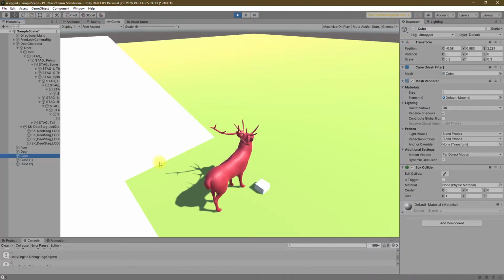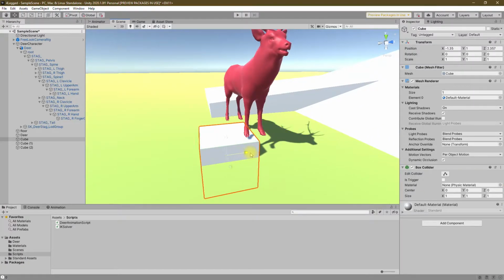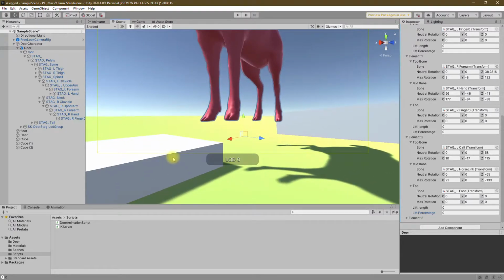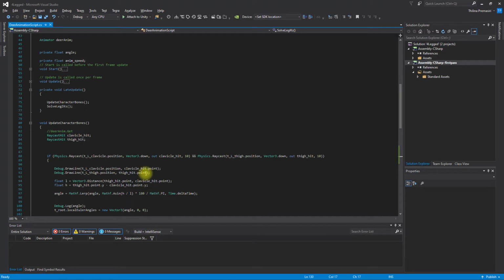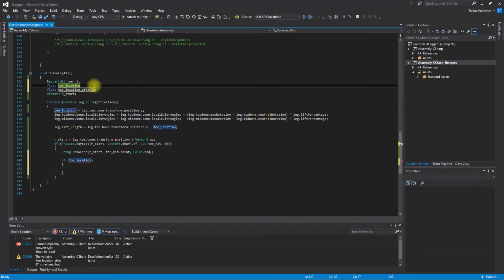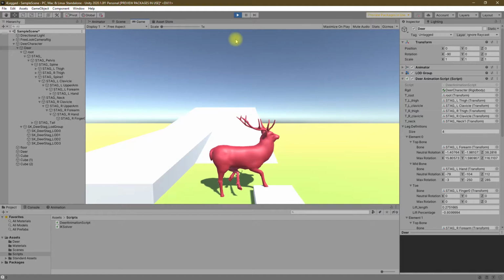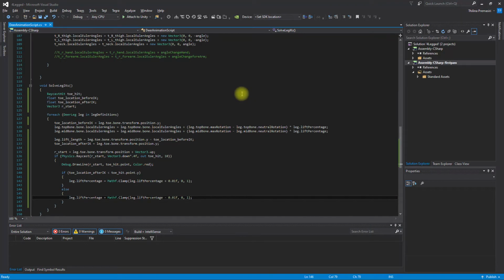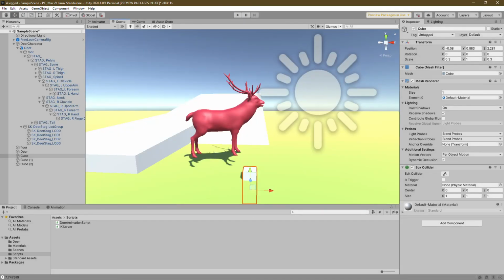Unity IK for Non Humanoid Generic Characters - Part 6 [Generic IK Solver]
This is the 8th part of unity 4 legged character controller tutorial series. In the last episode we researched on a generic IK solving system to adapt the foot of the deer character to the ground beneath. Today also we are going to continue with that so the system will be able to find the amount the leg has to bent in the runtime to adapt the character leg to the ground.